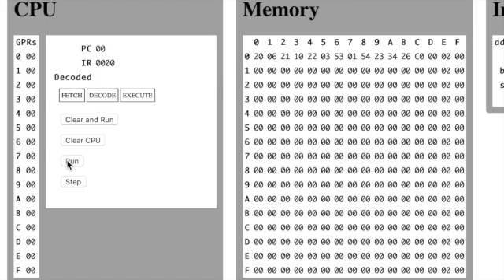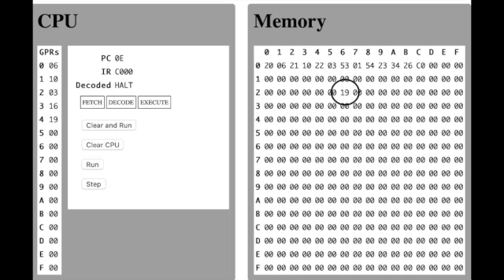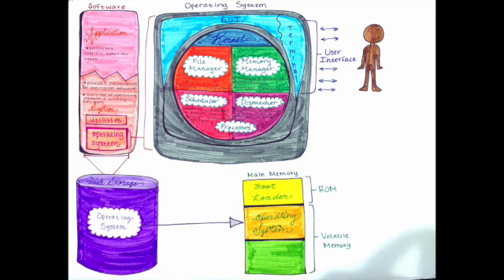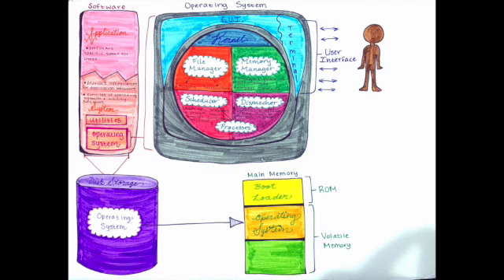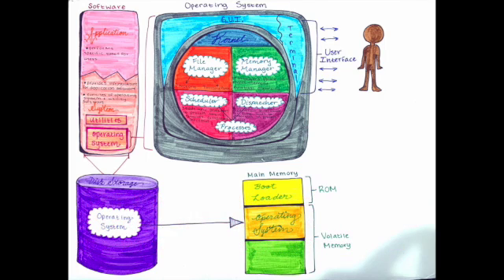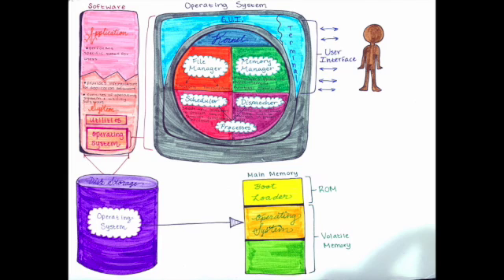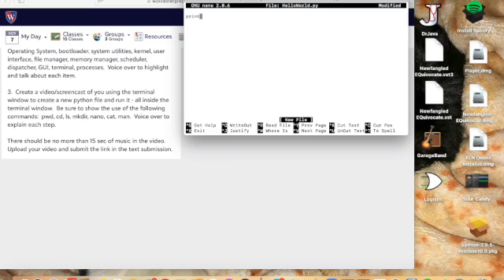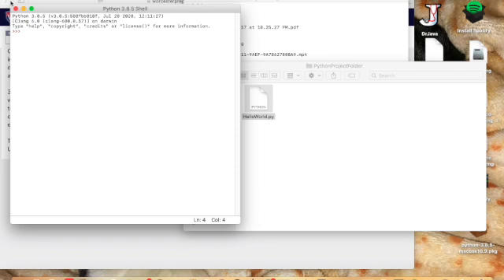AP Computer Science | Brookshear Machine Code, Operating Systems, and Commands in Terminal Window